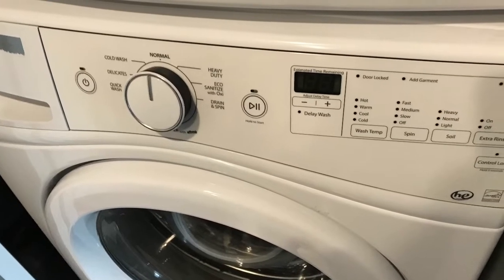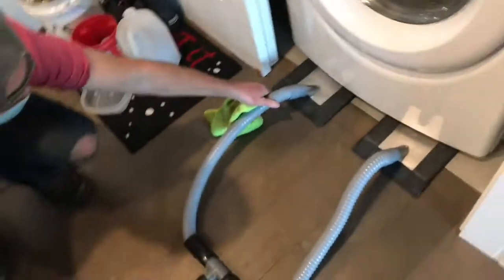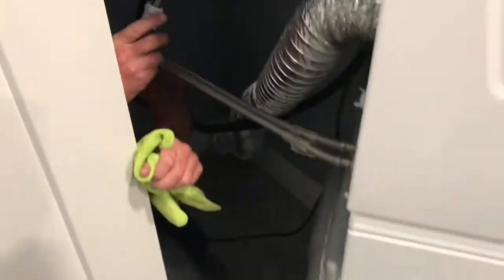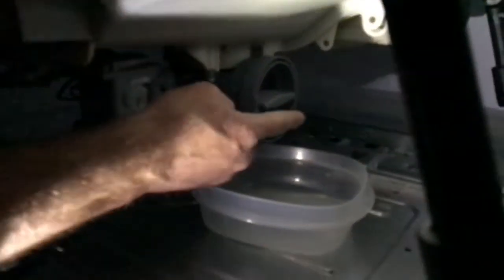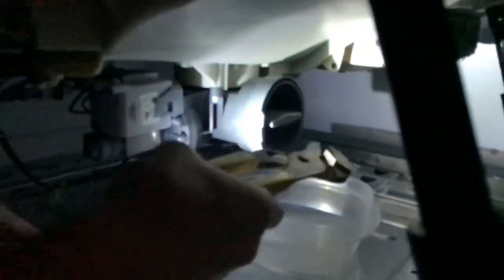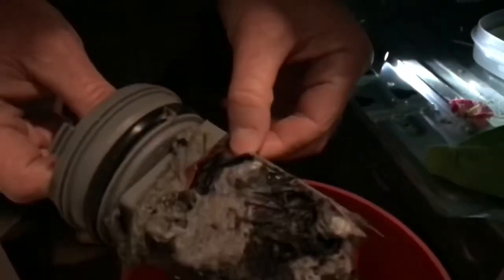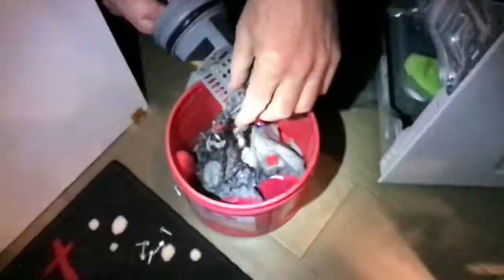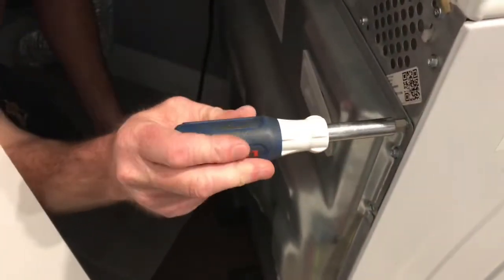Whirlpool Duet E1 F9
Whirlpool duet e1 f9 error code for a clogged drain pump condition